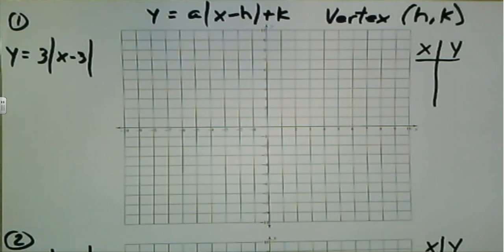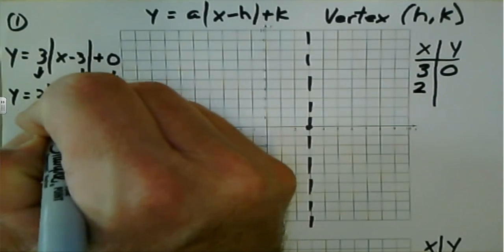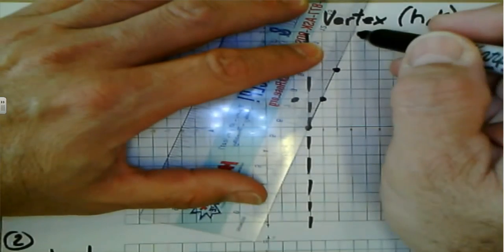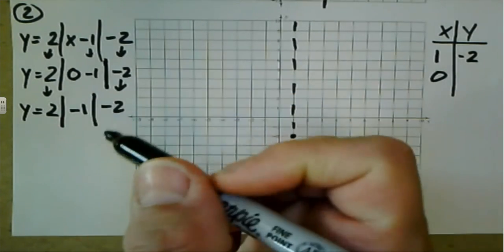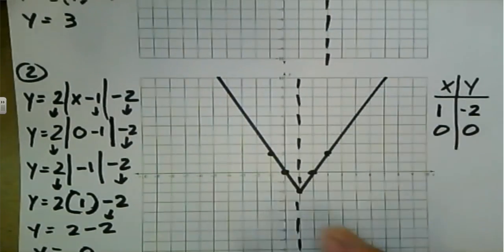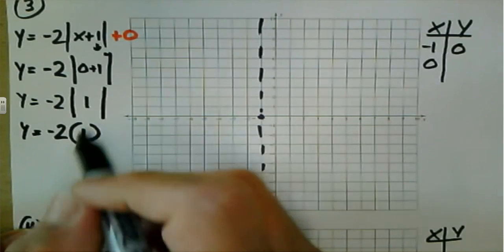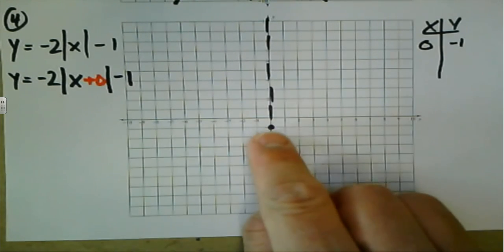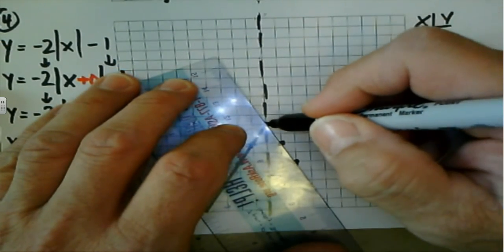05/20/2021 Graphing Absolute Value Equations - Day 3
Watch it, Pause it to Note it, Watch it again to Learn it, Do it, Correct it, Submit it!